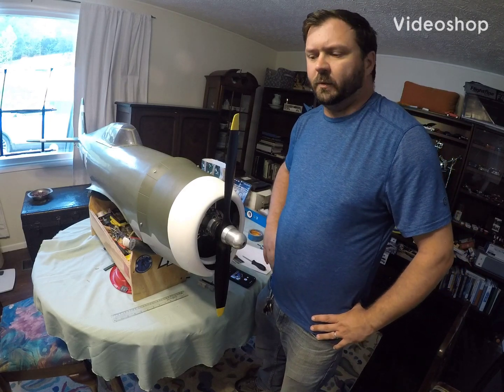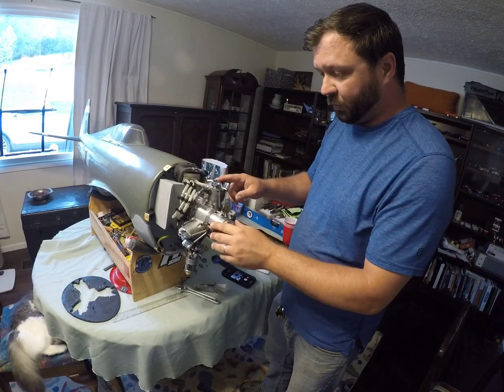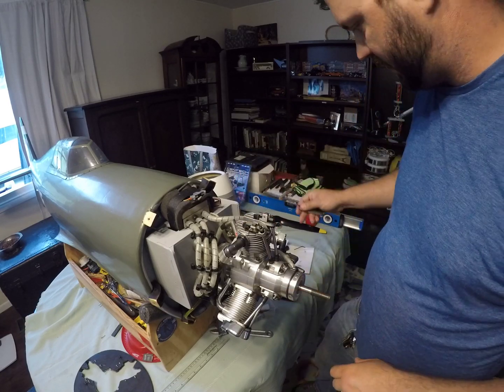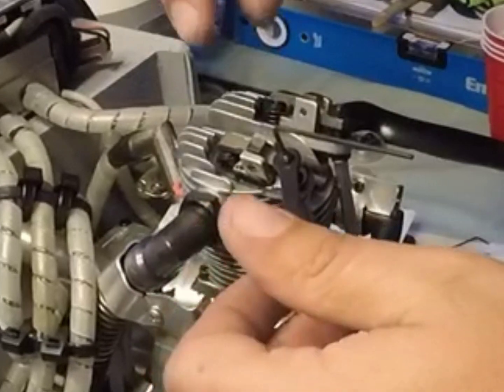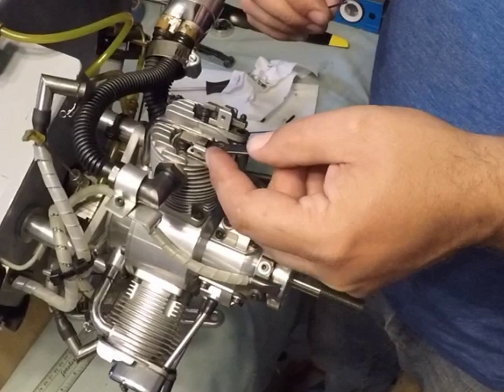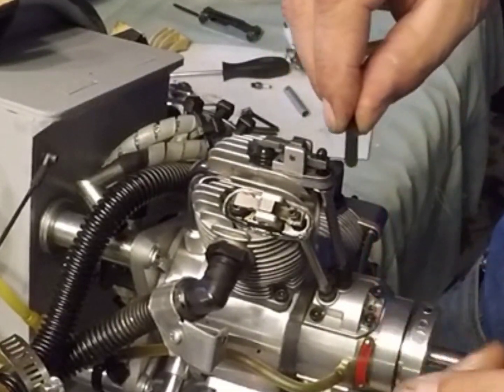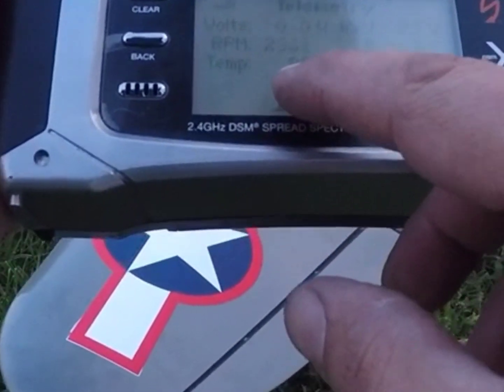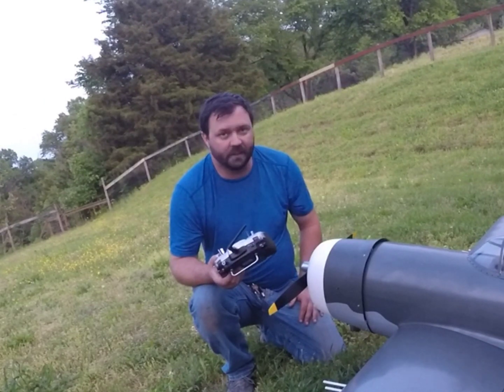Valve Adjustment on Saito FG-60R3 in my TF P-47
Here is an overview of how to adjust the valves on a Saito Radial engine.